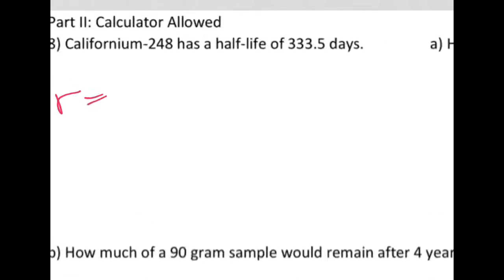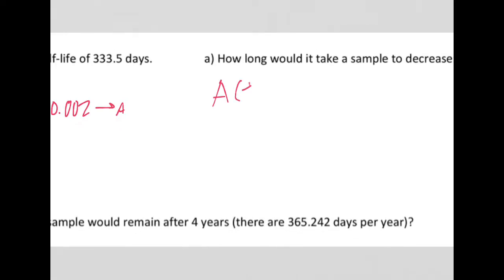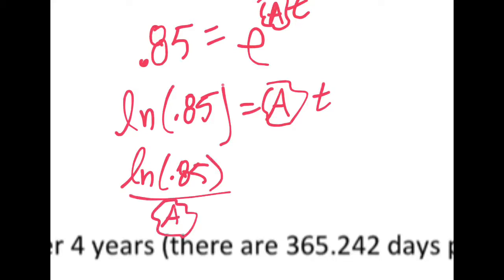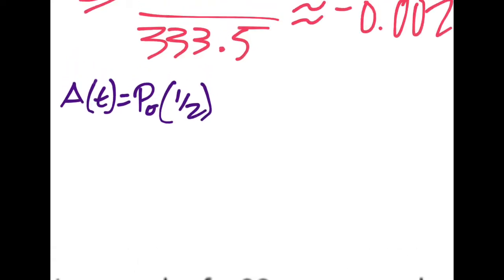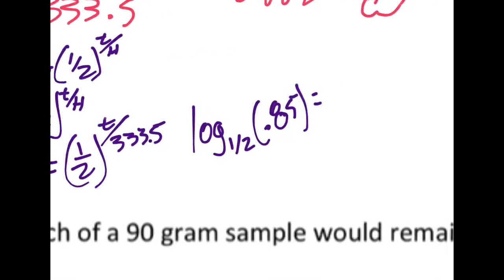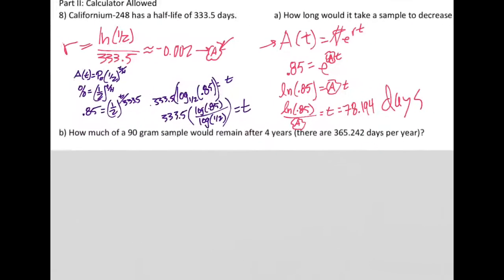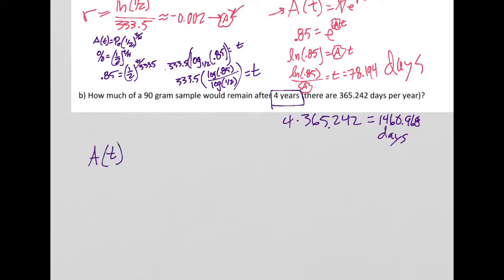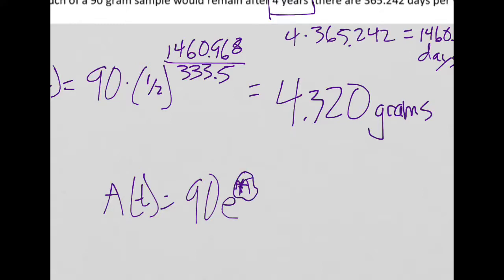HPC - U5 - Exp and Logs - 8